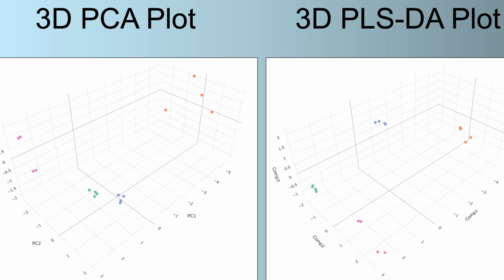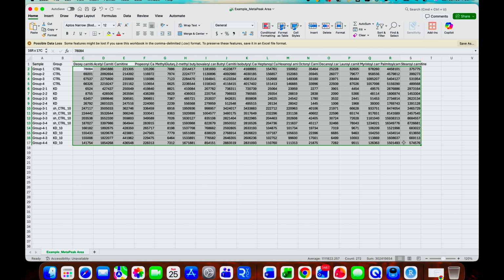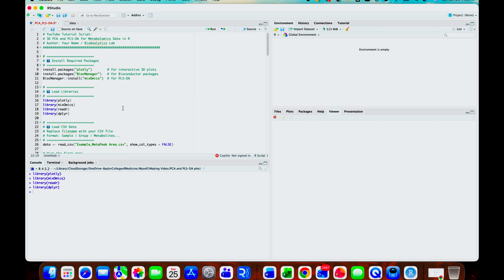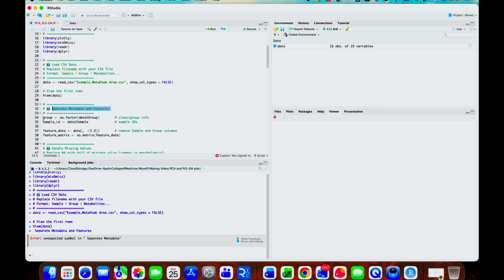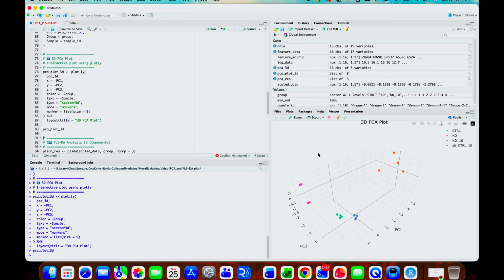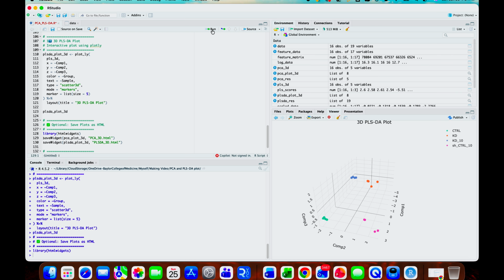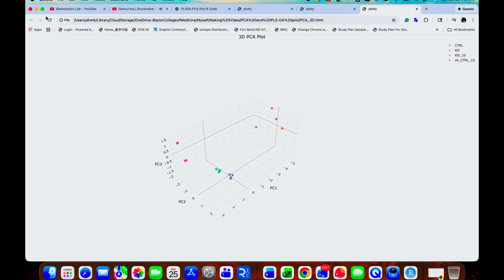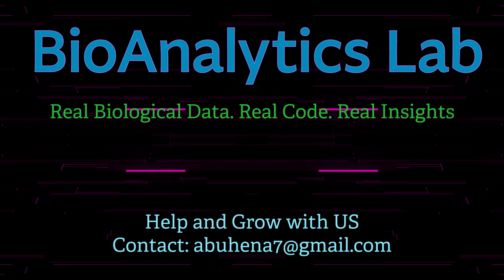Metabolomics, Lipodomics, and Proteomics Data Analysis in R: PCA & PLS-DA with Interactive 3D Plots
In this tutorial, I demonstrate how to perform PCA (Principal Component Analysis) and PLS-DA (Partial Least Squares Discriminant Analysis) for metabolomics data using R. You will learn how to load metabolomics peak area or normalized data from a CSV file, preprocess the dataset using log transformation and scaling, and generate 3D interactive PCA and PLS-DA plots for data exploration and group separation analysis.

This step-by-step guide is designed for students, researchers, and bioinformatics scientists working with LC-MS and Metabolomics, Lipodomics, and Proteomics datasets who want to create publication-quality visualizations and understand multivariate statistical analysis in metabolomics.

This workflow can be applied to biomarker discovery, cancer metabolomics, disease classification, QC analysis, and multi-omics data visualization.